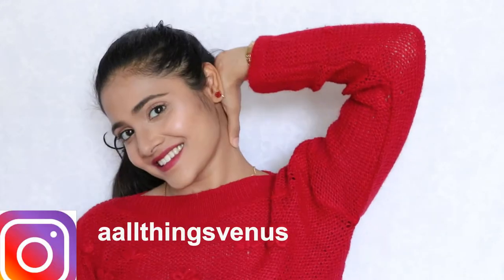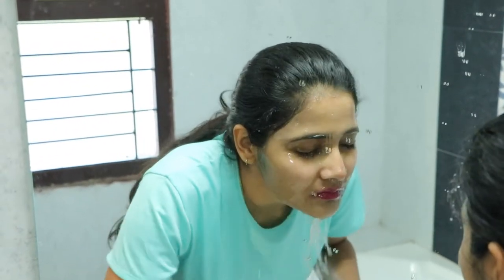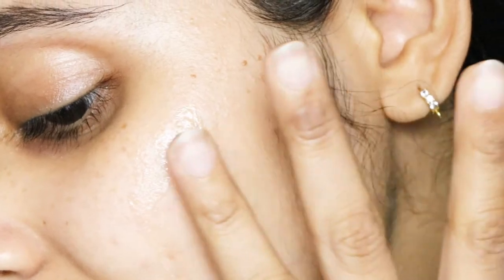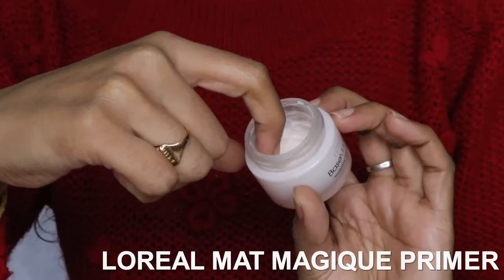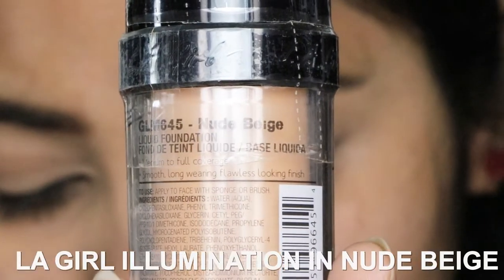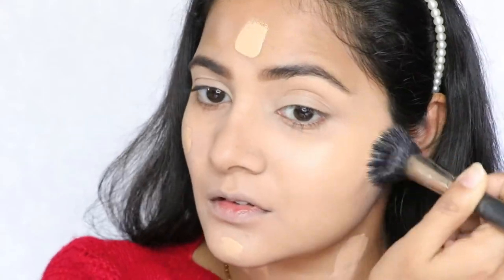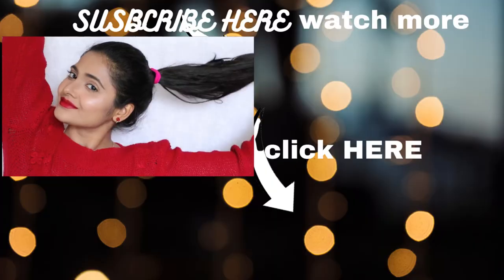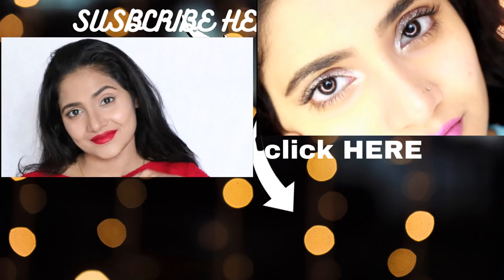My Glossy & Sculpted routine makeuptherapy | 3 lip options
dryskinmakeup ASMRmakeup mediumskintones Glossy Sculpted nude skin makeup with 3 lip options @All things venus
by Aishwarya

Products used :

Neutrogena Deep Clean Facial Cleanser

MORPHE REMEDIES SWEET ALMOND OIL

PAC PRIMER OIL

MAYBELLINE RETRACTRABLE BROW -BROWN

MAYBELLINE BROW PENCIL-DARK BROWN

LOREAL MAT MAGIQUE PRIMER

MAC CORRECTOR+CONCEALER
IN BURNT ORANGE

COLORBAR LIP LINER IN CORAL

MAC NC 42 CONCEALER

ECOTOOLS EYE SET DUO

TARTE SHAPE TAPE MEDIUM SAND

LA GIRL ILLUMINATION IN NUDE BEIGE

PAC 506 BRUSH

MAC PREP+PRIME IN RADIENT ROSE

MAYBELLINE FIT ME POWDER IN SAND

PAC PACK OF 4 SPONGE small

VEGA CREASE BRUSH

VEGA DEER FOOT BRUSH-OLD

WET & WILD COMFORT ZONE

wet&wild photofocus baked compact
in golden tan

MAX FACTOR 14 SOFT PINK

STUDIOWEST-brown supreme

RIMMEL LASTING FINISH UNCLOTHED

COLORBAR 08 SULTRY PINK

YVES SAINT 02ROUGE LIPLINER

Bourjois rouge velvet edition redvolution 15

MAC STROBE LOTION pinklight

GUBB SPONGE

laura mercier baked radience
in highlight 01

ELF HIGHLIGHT BRUSH

ETUDE HOUSE SHADING POWDER IN 03

inspired by @karimamckimmie @KathleenLights

ALL NEW VIDEOS WILL BE UPLOADED THERE
skincare, makeup and hair products reviews

Location of the farm for A2B organic milk from desi cow that i recomend for everyone

Location where i get pure coconut oil extracted from :
Sri ganuga oils :